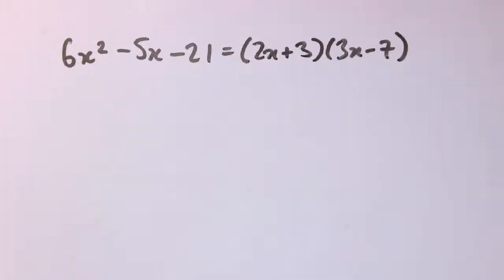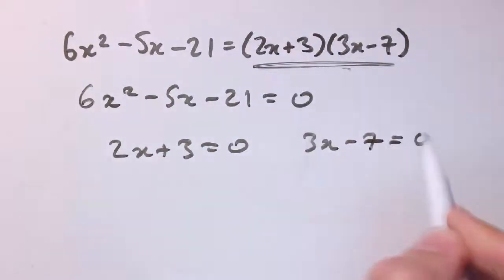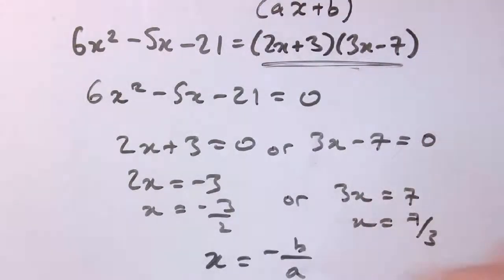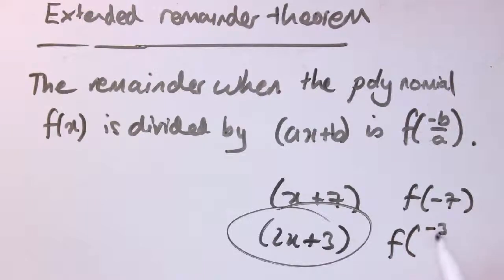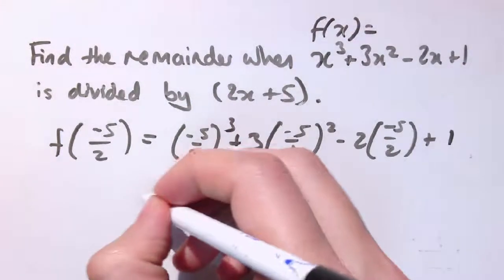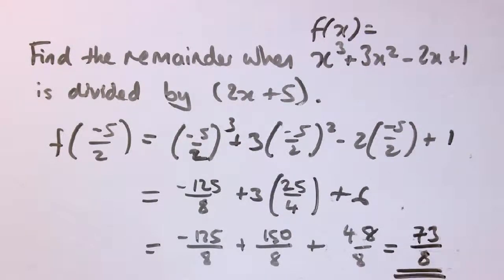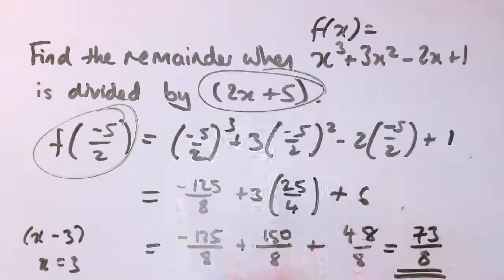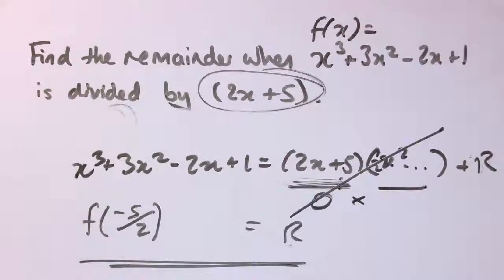Extended factor and remainder theorems